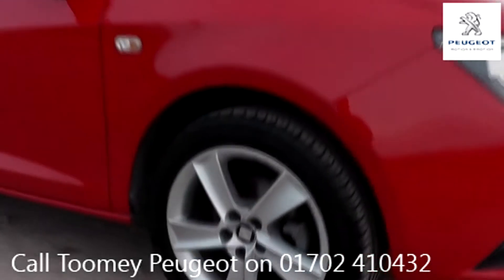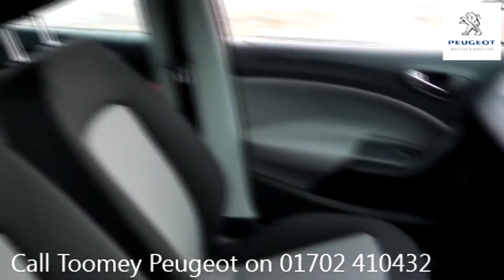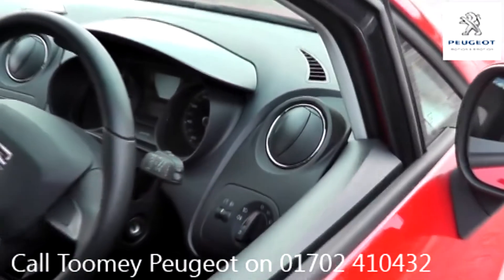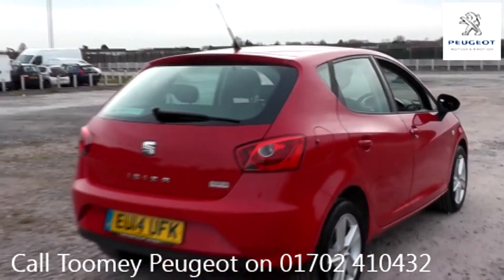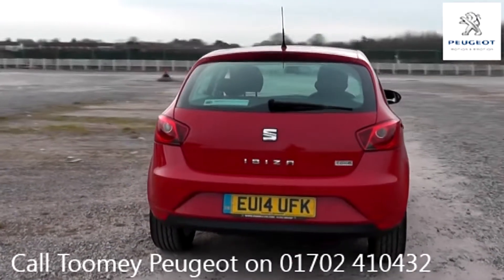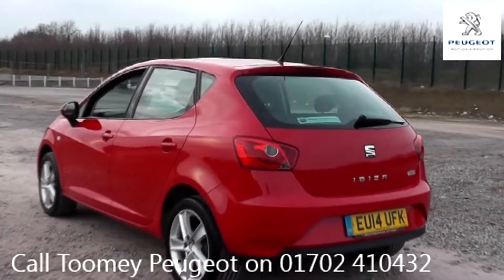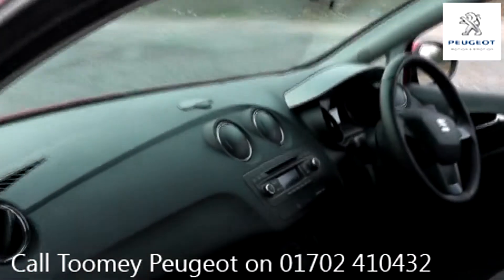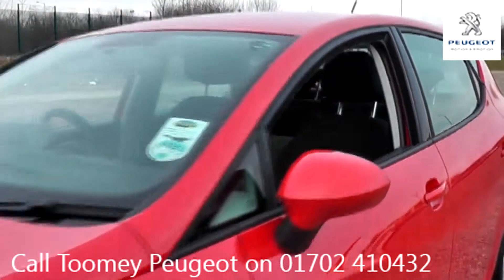EU14UFK SEAT Ibiza TOCA 1.4l Used SEAT Ibiza TOOMEY SOUTHEND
EU14UFK SEAT Ibiza TOCA 1.4l Manual Petrol 3 Doors 5 DOOR HATCHBACK